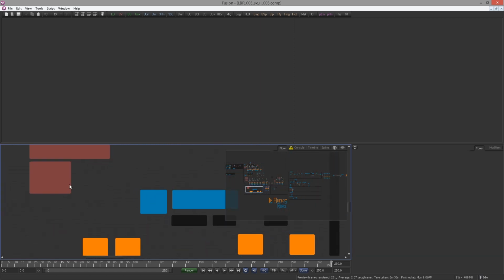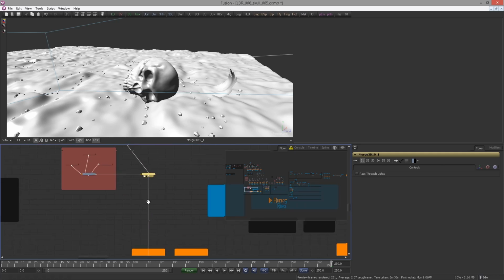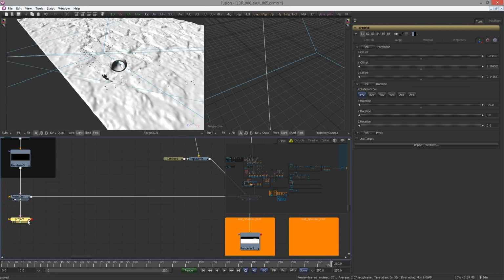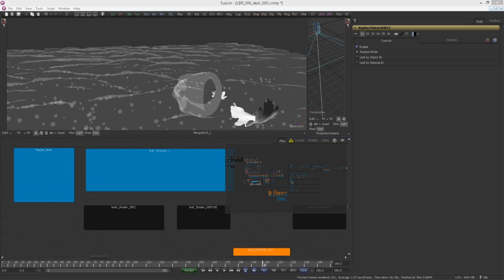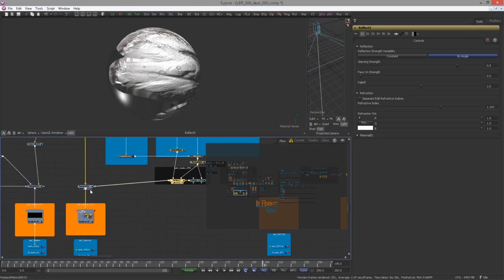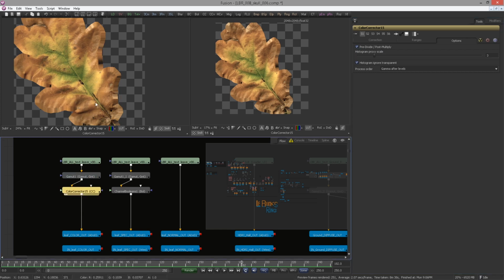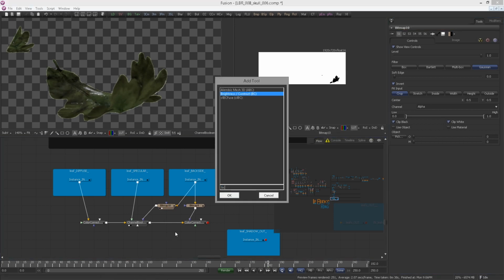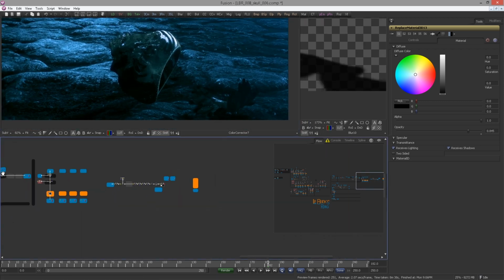DavinciResolve Fusion | E 19 - Smoking Leafs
Every Saturday/Sunday a new Episode!

6 years ago, Captain LeBuck sailed the seven seas on the hunt for this extraordinary booty.  Alongside with the finest Rum, he brought it back to his crew something unheard of at the time. Now and for the first time, the Captain puts the shiny key to this advanced Masterclass into everyone's hand. A true Masterpiece in it's own right which will not only sharpen ye dagger but ye wits as well.
YAARRRR

To follow along you will need the project-files.
They are available to POC patrons of any tier (Minimum 1$)

Let’s diiiiive right into it!!